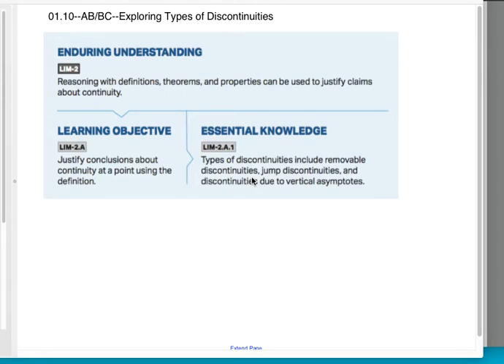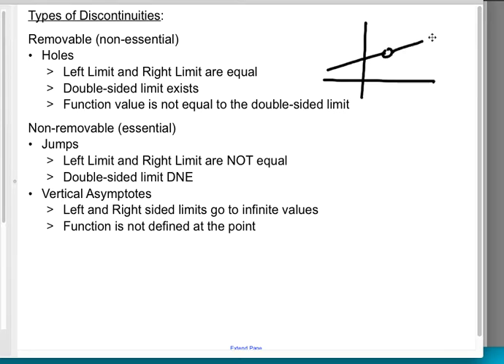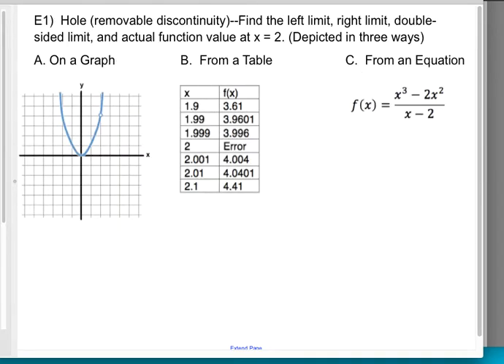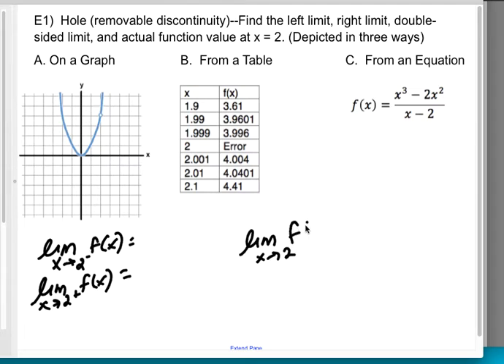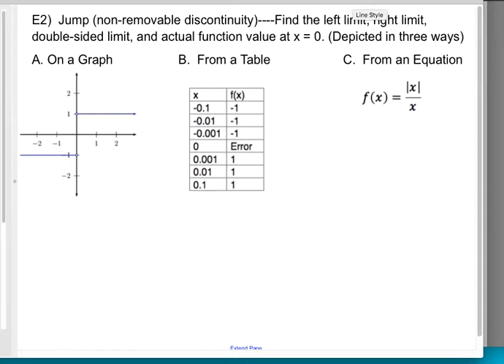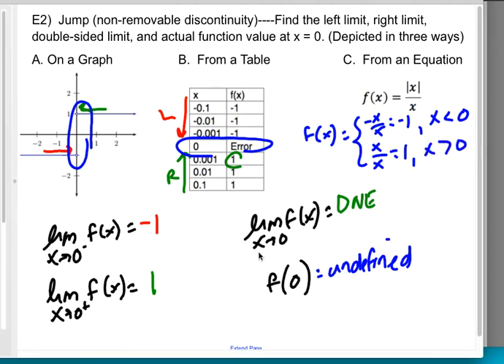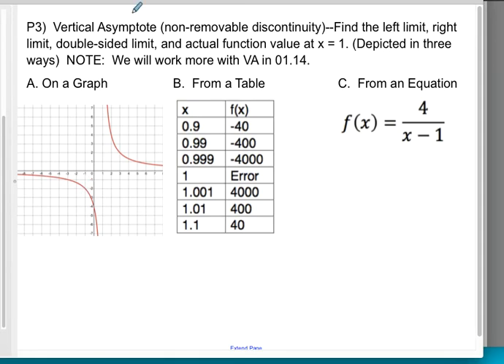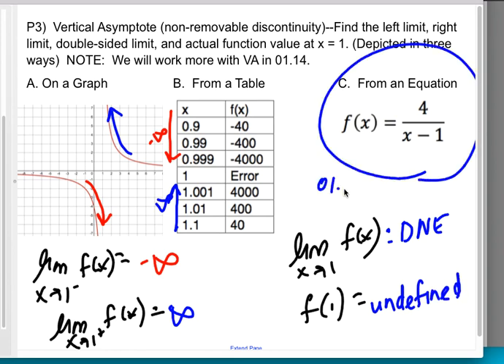01.10 AB/BC Types of Discontinuities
01.10 AB/BC Types of Discontinuities